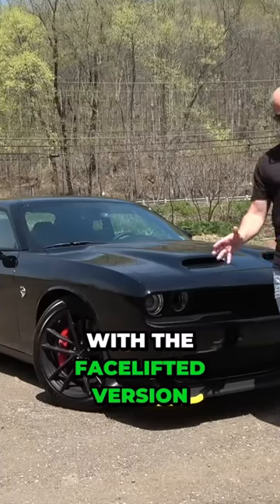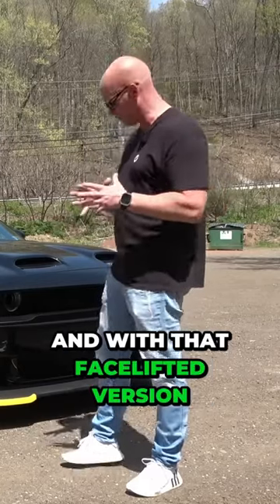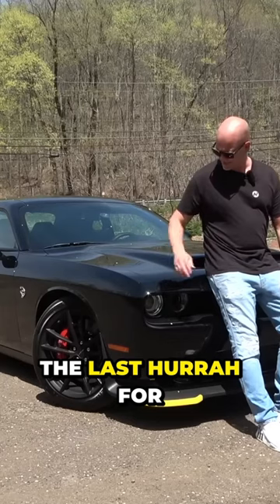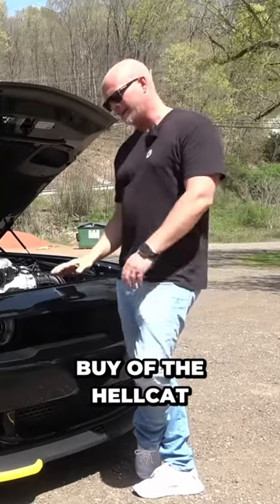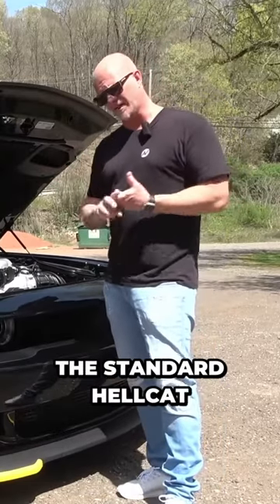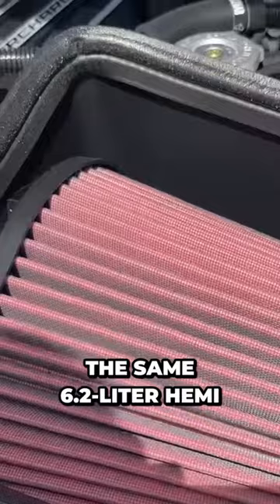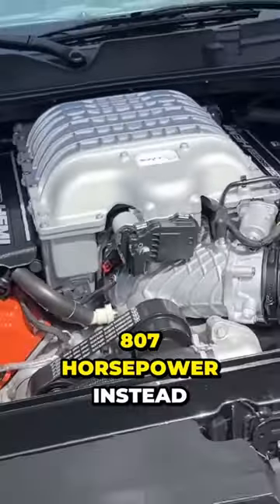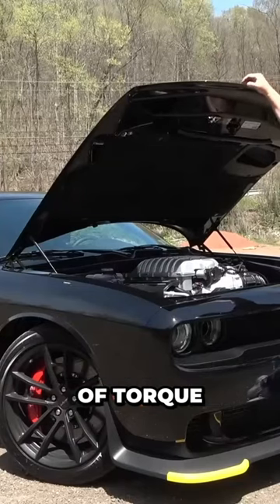The LAST Hellcat 🥲